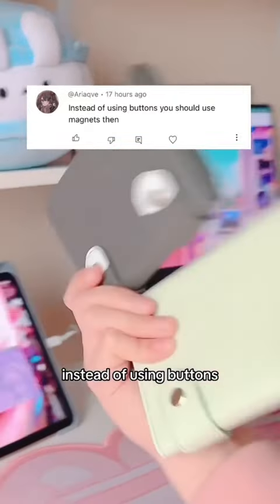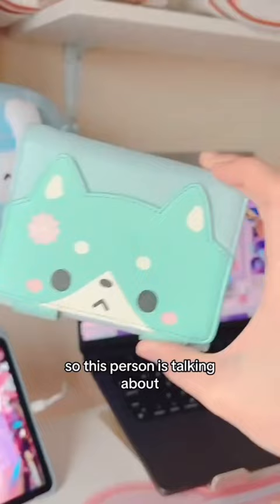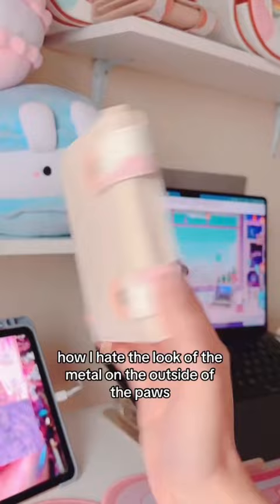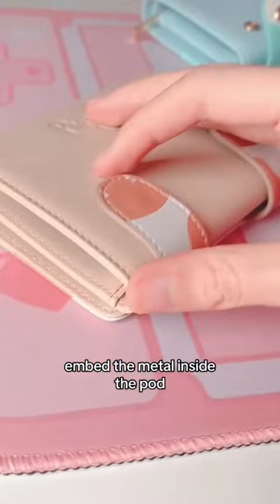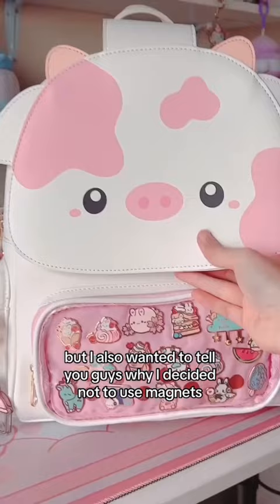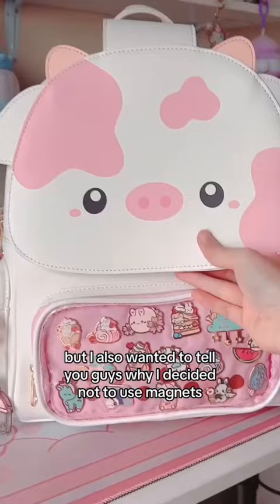Why i DONT use magnets on the pwallets 🐸🌷kawaii